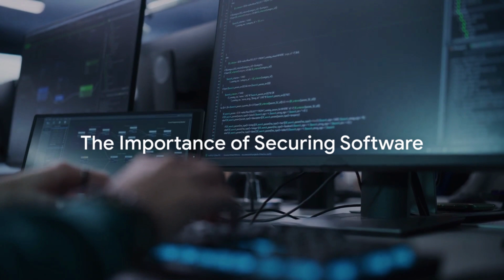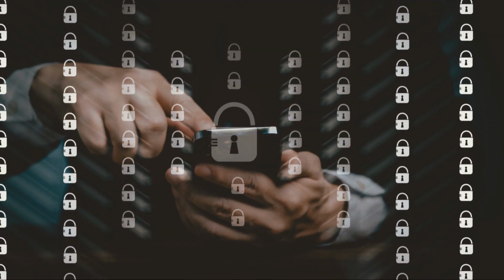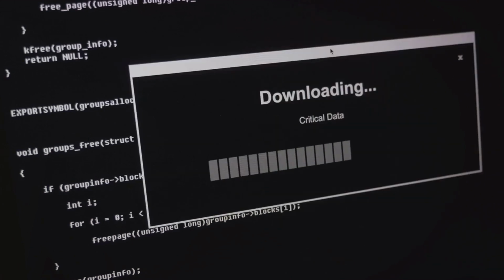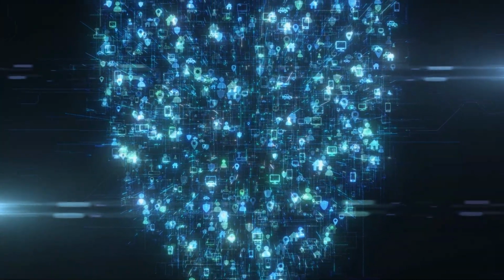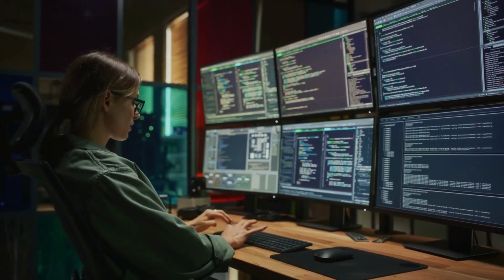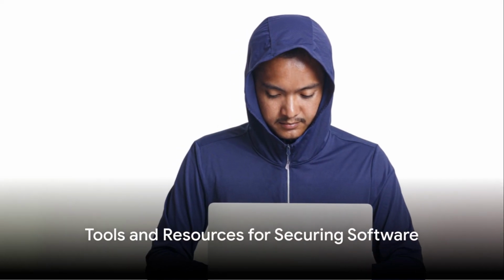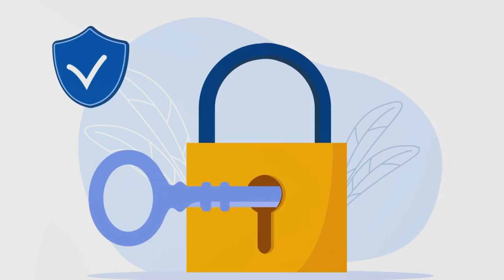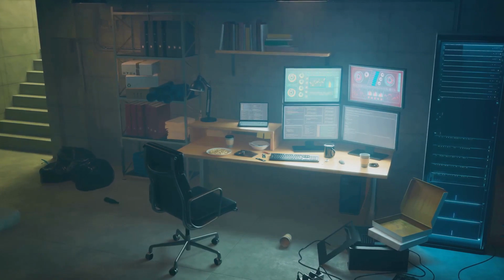Securing Software based on CS50 Cybersecurity L3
🌐 What You'll Learn:

The devious world of Phishing Attacks and how to spot them.
Securing Software: Tips for users and guidelines for developers.
Unmasking Cross-Site Scripting (XSS) Attacks.
Safeguarding against User Input and Code Injection.
Understanding Buffer Overflow and its implications.
Preventative measures against cyber threats.
The importance of both Client-Side and Server-Side Validation.
Navigating Bug Bounties and Vulnerability Catalogs.